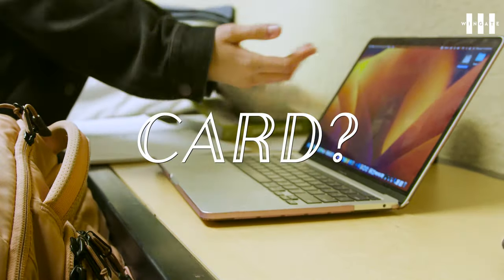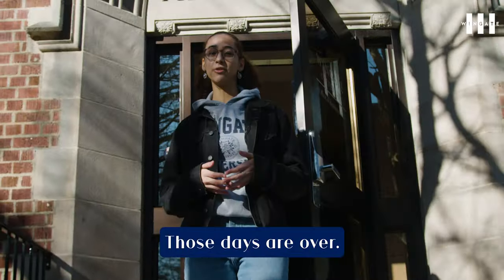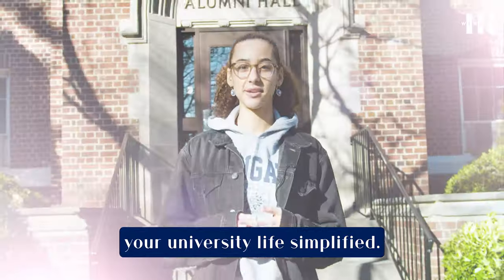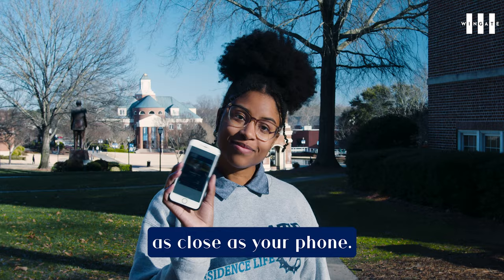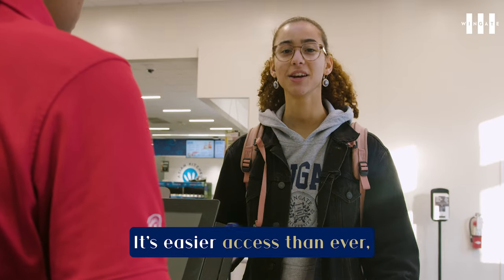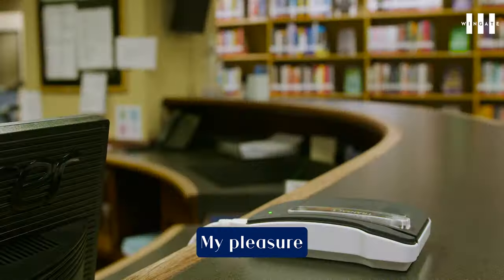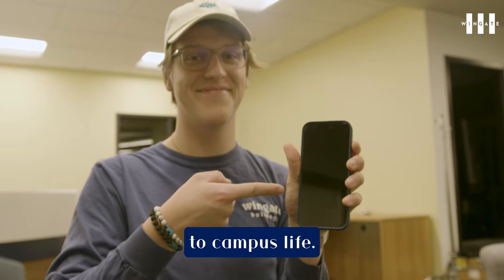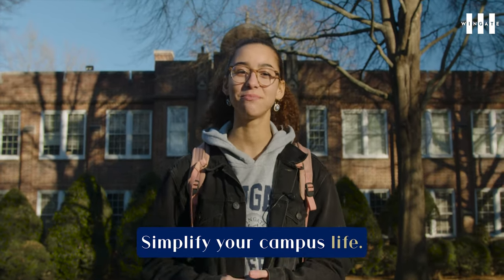Introducing Wingate University's new mobile ID card system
Your Wingate ID card — Now available in Apple Wallet, Google Wallet, and Samsung Wallet

The new mobile WU-ID is available to all active students, faculty, and staff. Tap your iPhone, Apple Watch, Samsung Galaxy, or other eligible Android phones at readers across campus to conveniently use your WU-ID. Your WU-ID acts just like your physical card, and you can add it to your preferred digital wallet.

How to get started:

1. Download the eAccounts Mobile App.
2. Select Wingate University and log in with your Wingate credentials.
3. If your photo doesn’t appear, select the gear icon, then “Submit ID Photo.”
4. Before your mobile WU-ID can be accessed, your photo must be approved.
5. Click “Add to Wallet.”